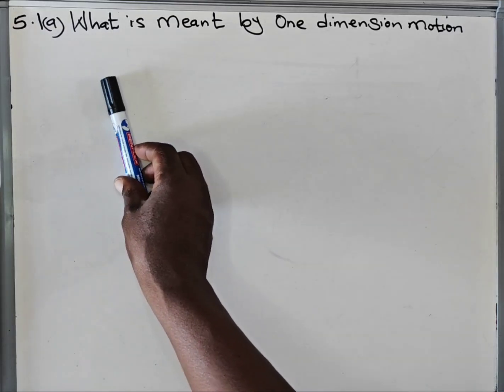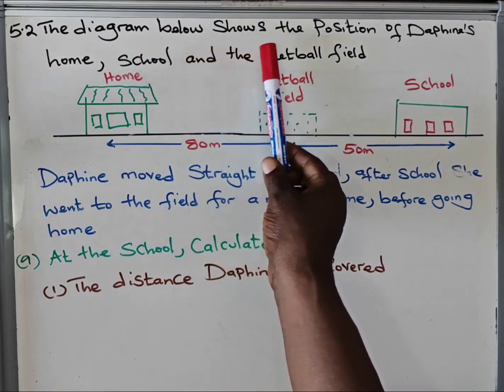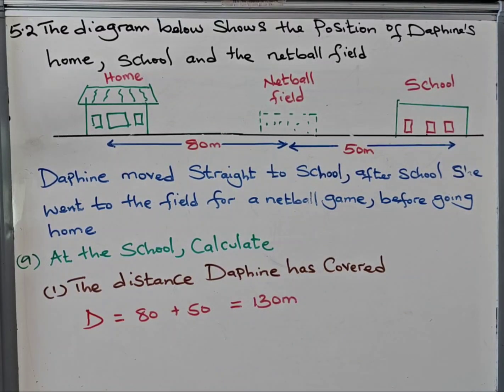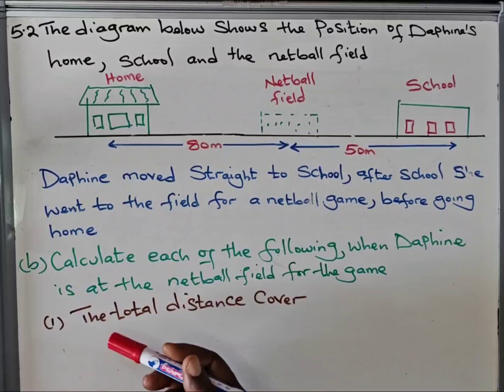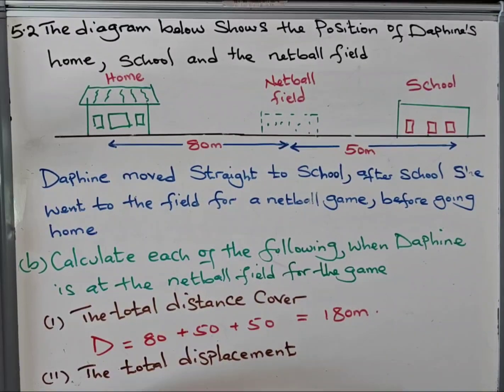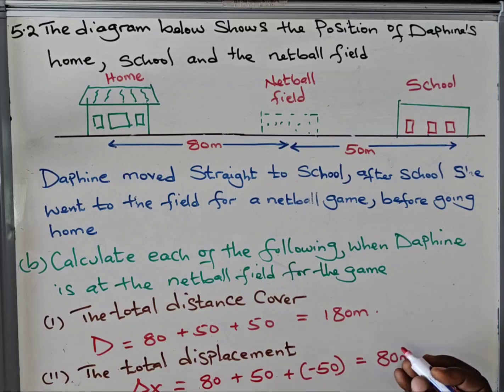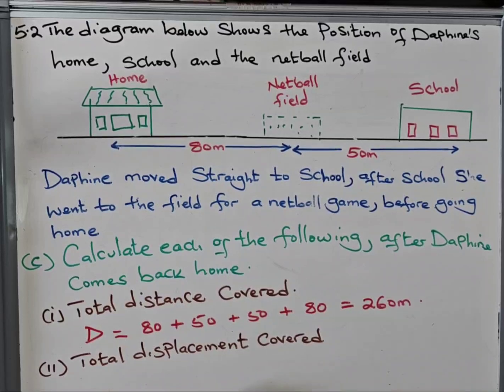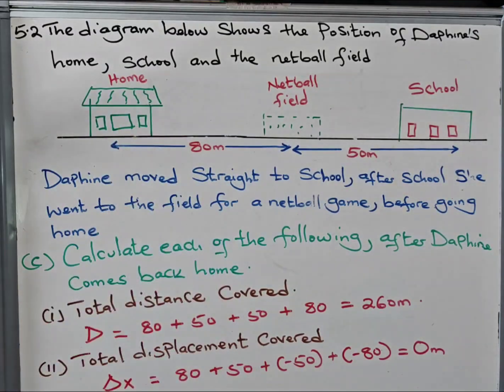ONE DIMENSION MOTION: Grade 10